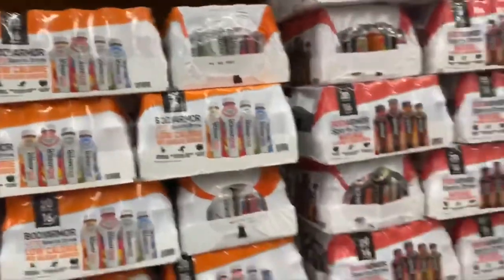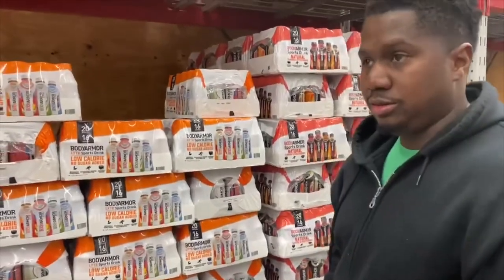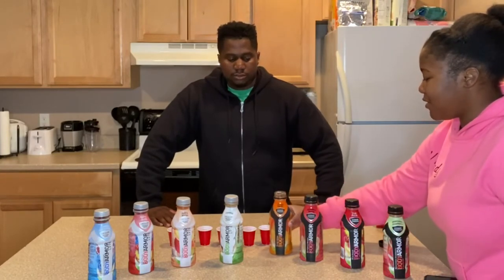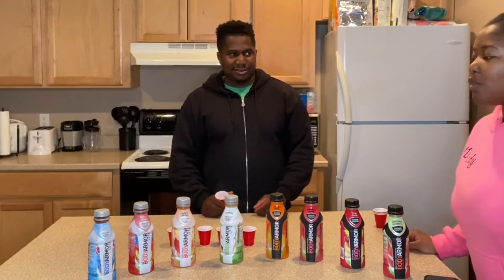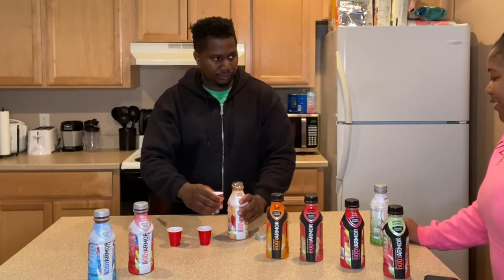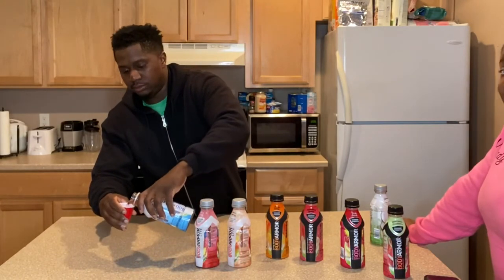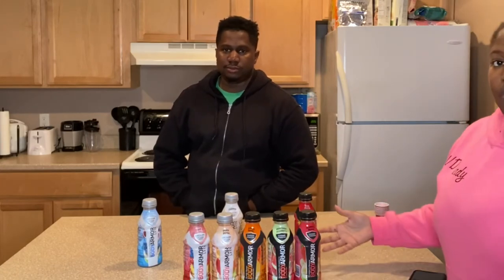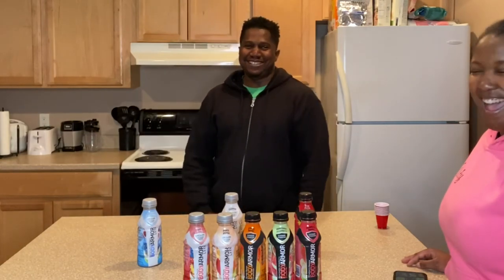Body Armor SuperDrink review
Hey Ewing Empire fam!! We did a review on the Body Armor and Body Armor Lyte flavors from Sam's Club. Let us know if you've tried some of these flavors.

Our goal is to reach 1K in 2020!